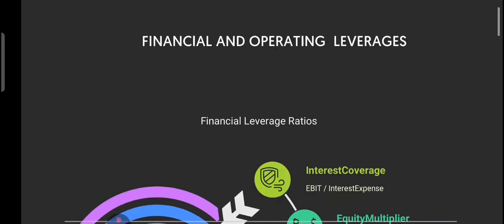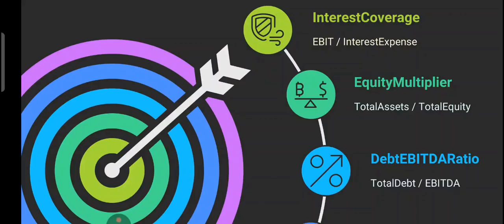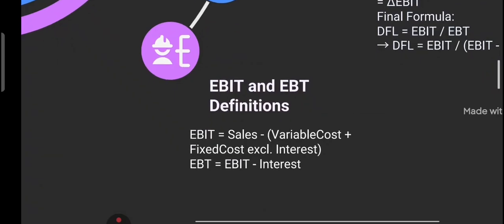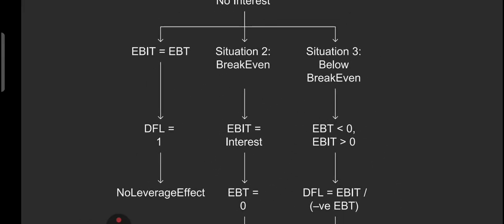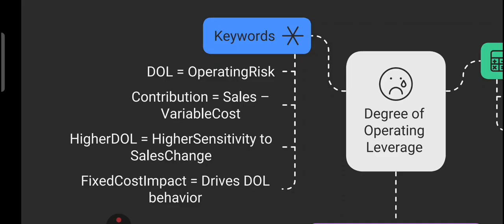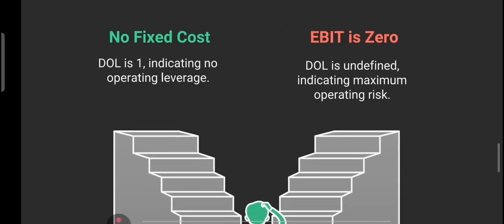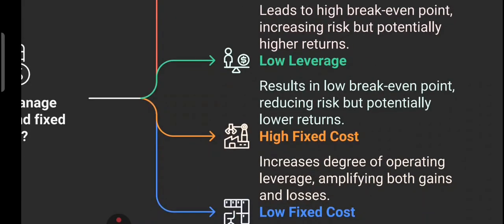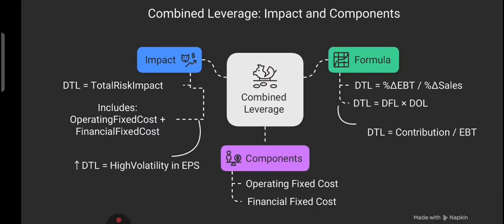🚀CAIIB JUNE Crash Course ||ABFM UNIT 8 || Financial and Operating Leverages || Master in minutes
📚 *Welcome to your ultimate CAIIB June 2025 preparation series!* In this high-speed crash course, we break down **ABFM Unit 8: Financial and Operating Leverages** in the easiest way possible. Perfect for last-minute revision or concept clarity!

💡 What you'll learn in this video:

* Meaning of Operating and Financial Leverage
* Degree of Leverages (DOL, DFL & DCL)
* Impact on risk and profitability
* Easy formulae, tricks & solved examples
* How to master this unit in just a few minutes

🎯 Whether you're starting late or revising for the second time — this is your go-to video for quick learning + concept retention.

📲 **Join our full CAIIB Crash Course** (with PDF notes + MCQs + Doubt Solving) – available now on our app.
👉 \[Insert your course/app link here]

Would you like a script or thumbnail text for the same as well?